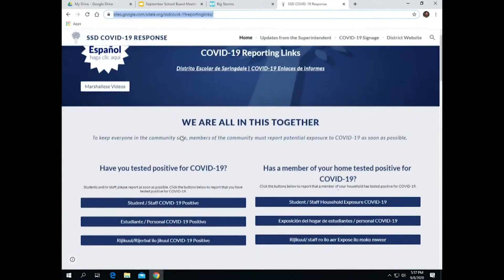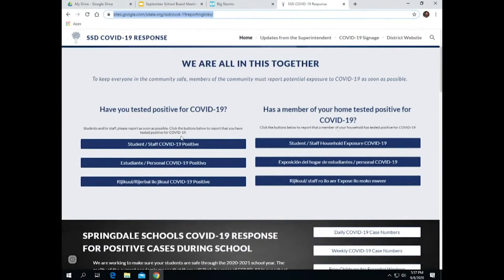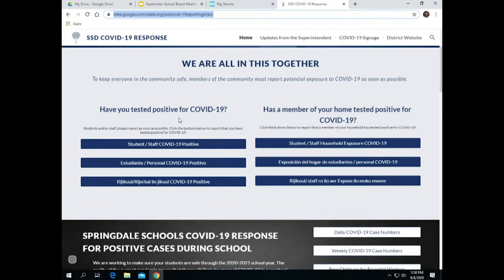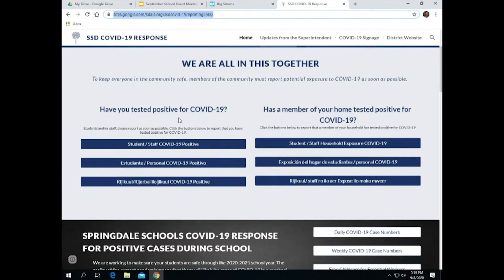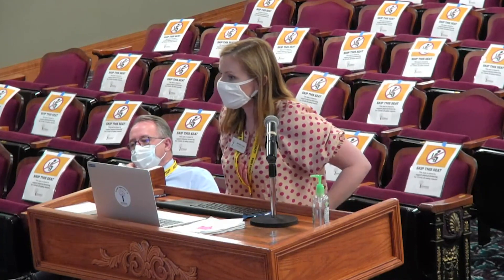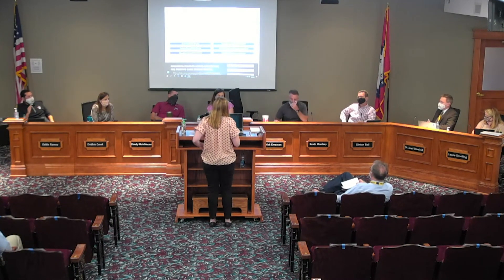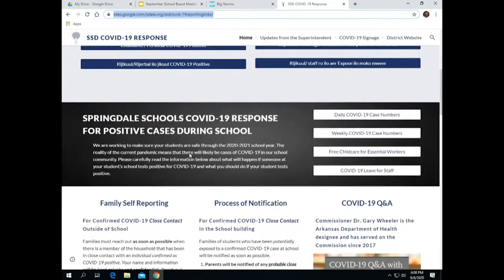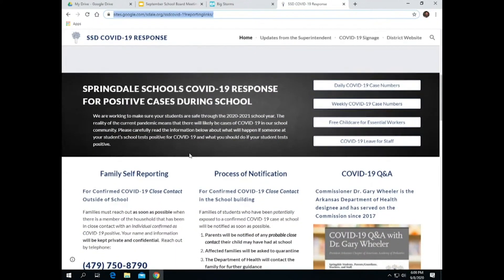COVID-19 Updates with Kendra Clay | September School Board Meeting